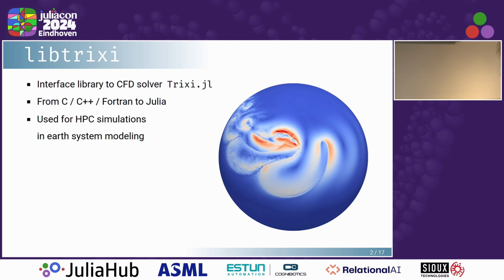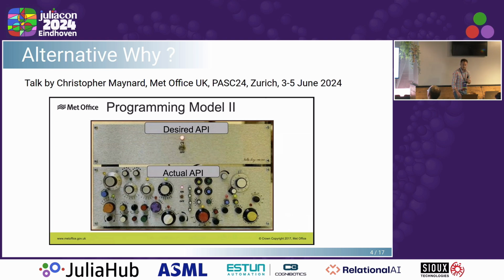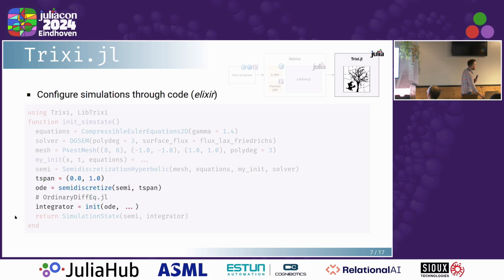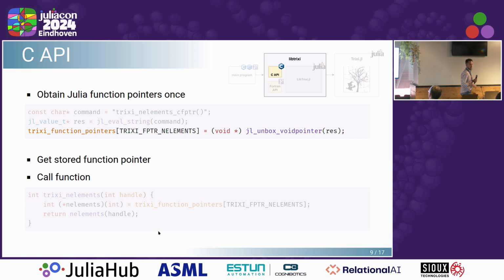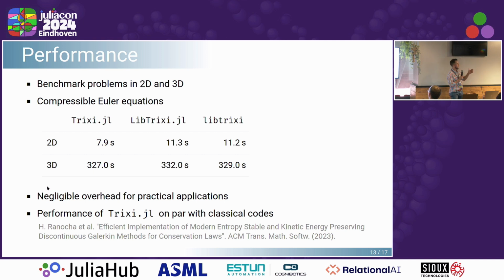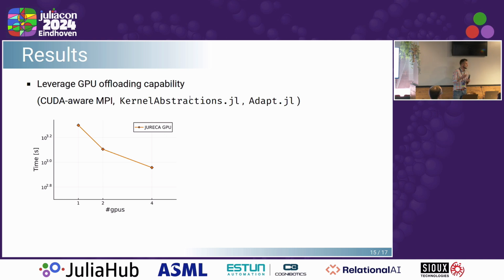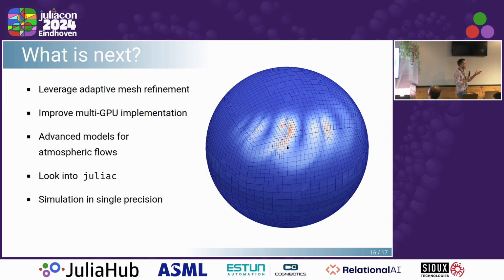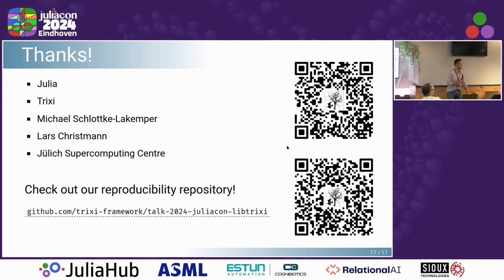libtrixi: Serving legacy Fortran codes with simulations in Julia | Geihe | JuliaCon 2024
libtrixi: Serving legacy Fortran codes with simulations in Julia by Benedict Geihe

In computational fluid dynamics a broad range of spatial and temporal length scales has to be considered, rendering finely resolved computational grids indispensable and calling for high-performance computing techniques. Consequently, many simulation libraries are written in traditional HPC languages, which offer high performance, but are complex to learn and maintain. Julia often acts as a glue code to enable the reuse of such libraries. With [libtrixi] we reverse this workflow: The computational fluid dynamics (CFD) solver [Trixi.jl] is controlled from a main program written in C, C++, or Fortran. This allows one to take advantage of Julia's rapid prototyping capabilities and its performance. In this talk, we will provide some insights into the Julia C API and the [PackageCompiler.jl] project. We will show numerical applications in earth system modeling, controlled by a Fortran code and running in parallel using MPI.